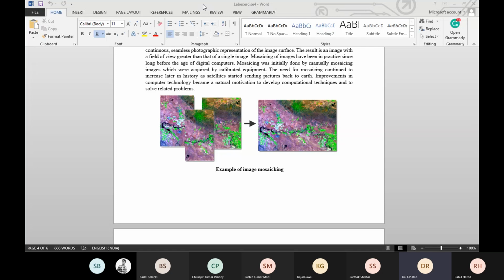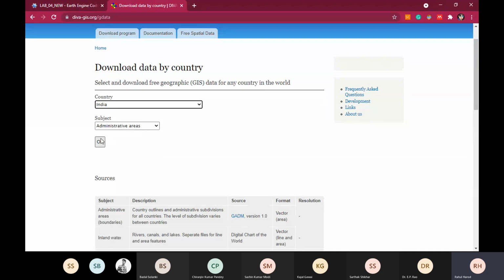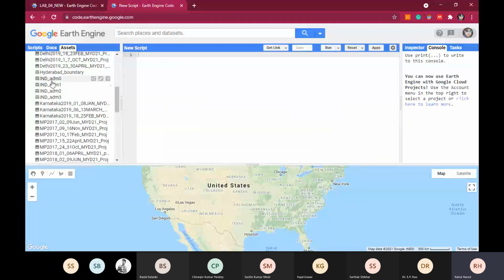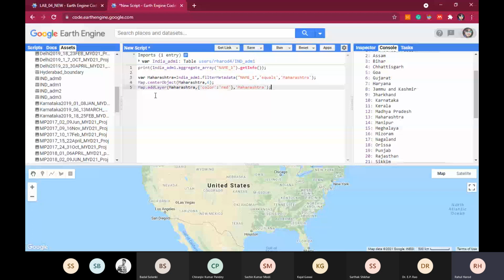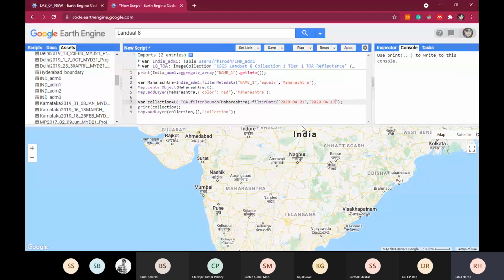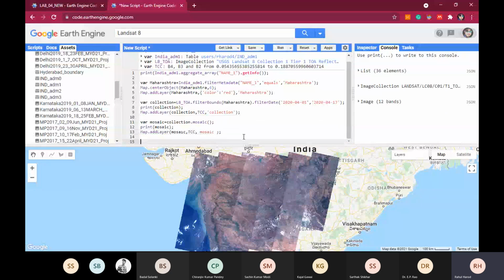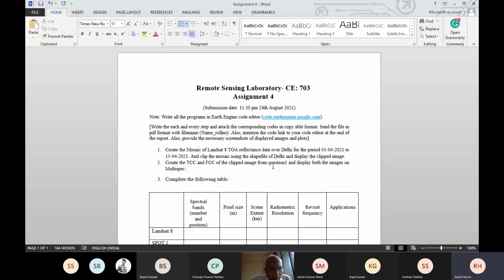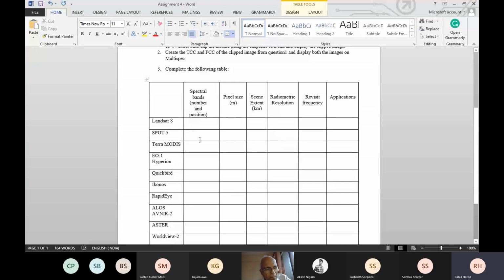Lab Video 20210818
Mosaic and clip images